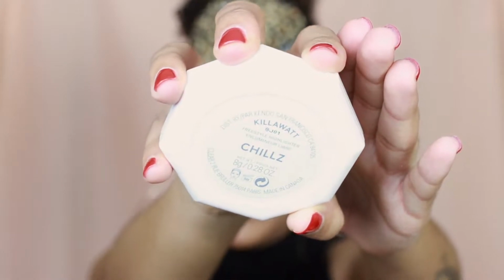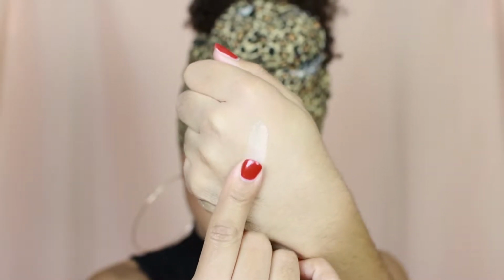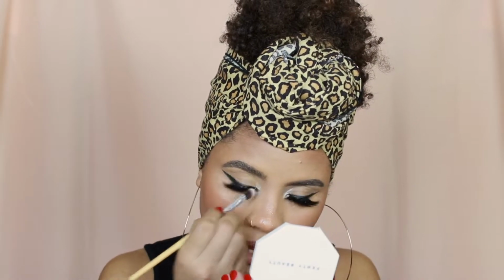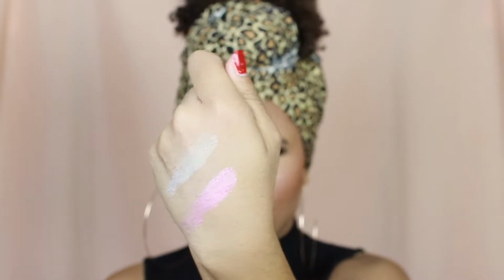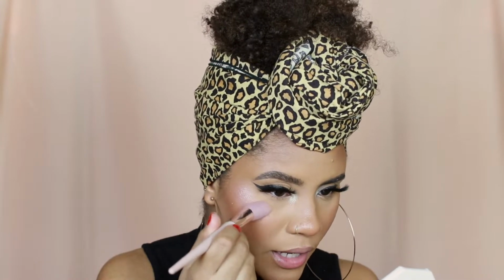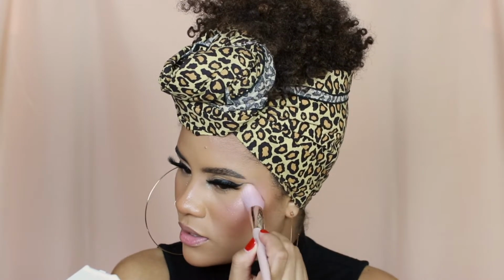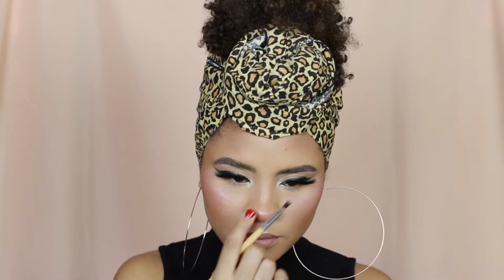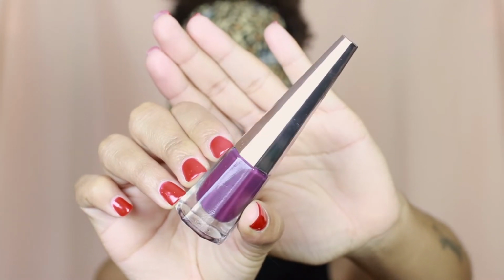PLAYING WITH NEW MAKEUP | FENTY BEAUTY STUNNA LIP PAINT + KILLAWATT HIGHLIGHTERS | CURLSFOTHEGIRLS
Hi!

I was lucky enough to be gifted the new FentyBeauty STUNNA Lip Paints & KILLAWATT Highlighters. What do you think?

• Fenty Beauty KILLAWATT Highlighter in CHILLZ +
• Fenty Beauty STUNNA Lip Paint in UNATTACHED, UNLOCKED +

▷ M U S I C:
Intro/Outro - Wild x Crystal Caines
Short Story x DJ Rival & Arc North

xx